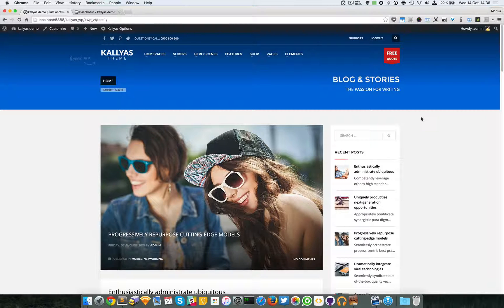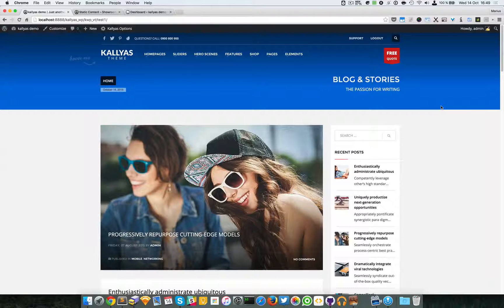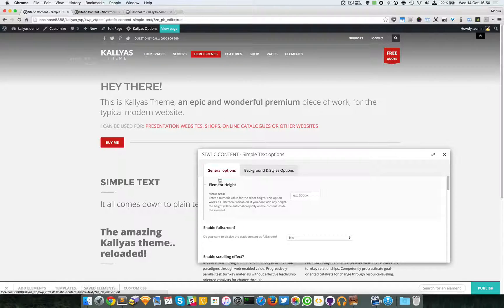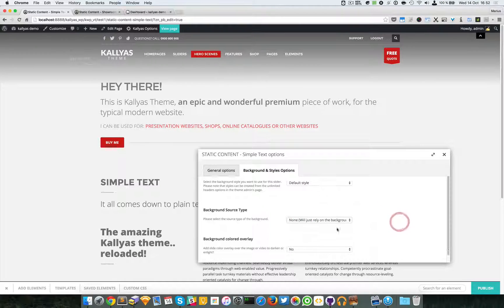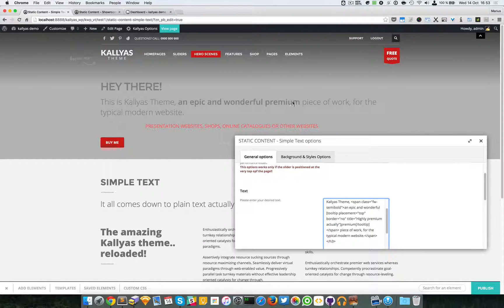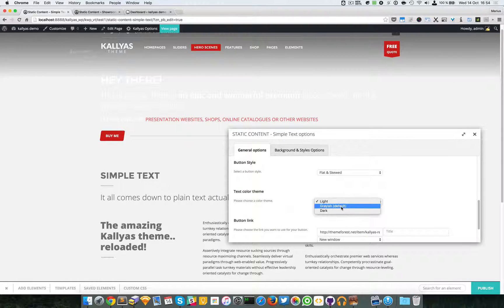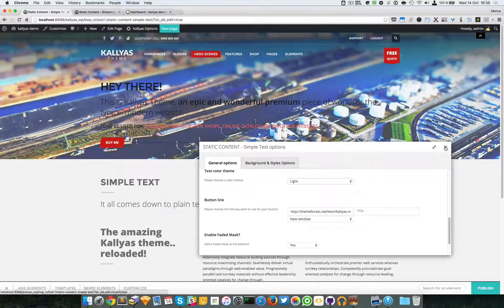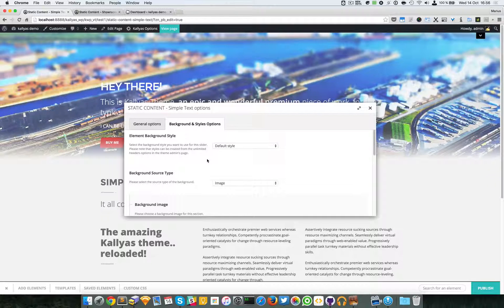Static content - Simple text (Page Builder Element in Kallyas WordPress theme v4.0 )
This video explains how to use the "Static content - Simple text" element in Kallyas's Page Builder.